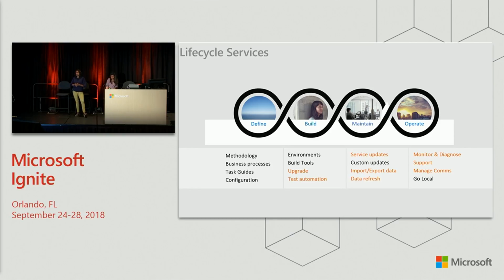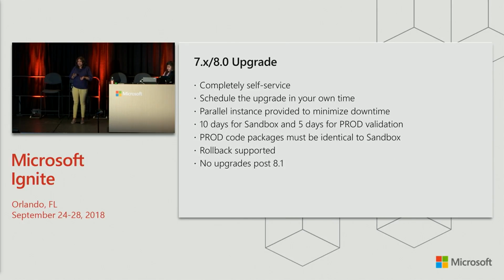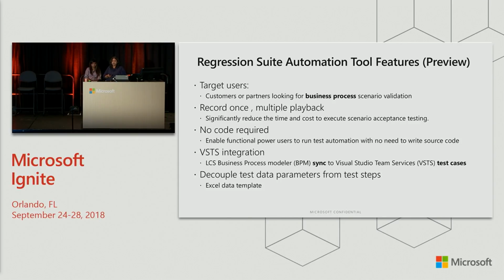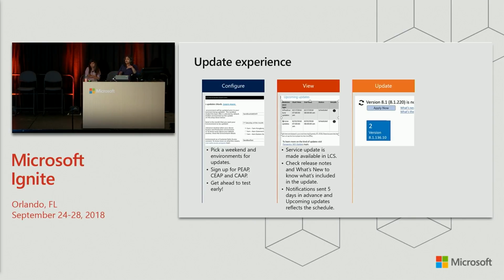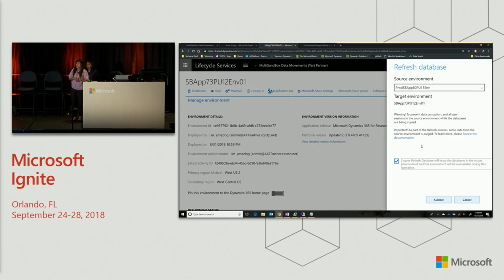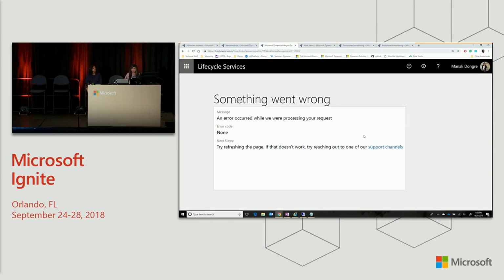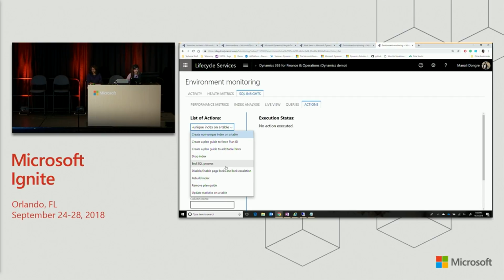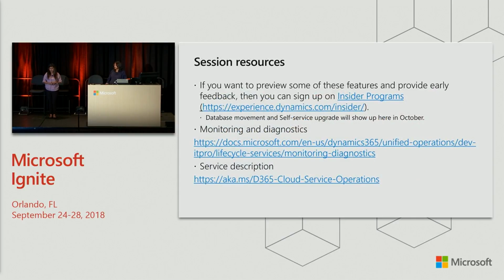Microsoft Dynamics 365 for Finance and Operations: Self-service management through - BRK1053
Learn about the new self-service features that will enable you to effectively manage and operate your Finance and Operations implementation with Lifecycle Services. We will cover how you can move databases across environments, upgrade to newer versions, diagnose and mitigate performance issues in production, and be in control of the updates in the world of One Version.